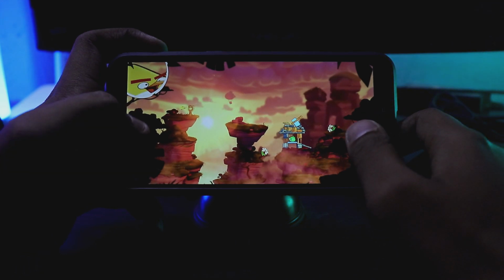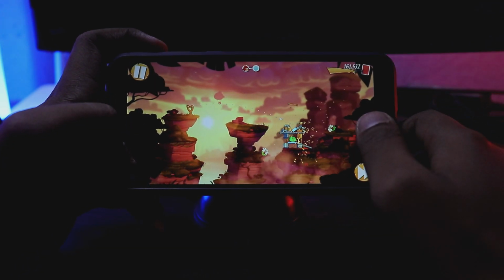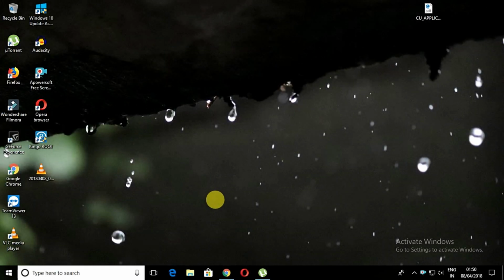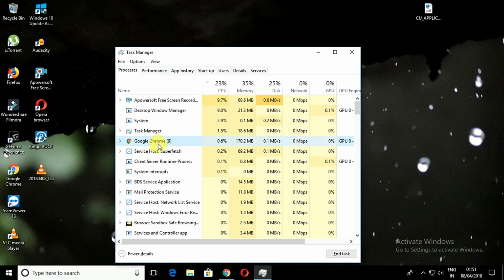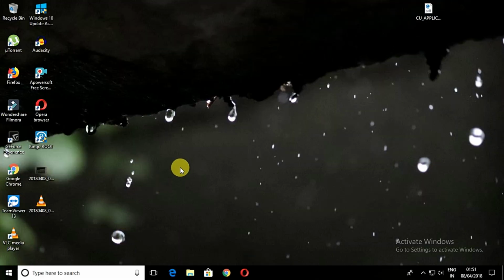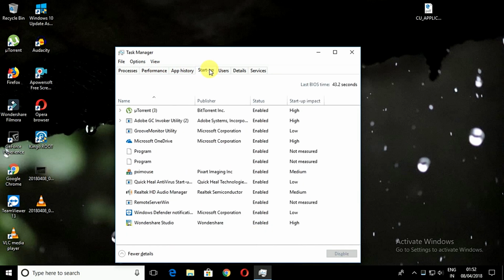How to reduce high amount of RAM/memory usage in Windows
In this video, I show  how to resolve high memory usage in Windows 10.Windows 10 update problems have affected many users.Here is the solutions to fix all Windows 10 issues during update and after update

Bitcoin- 1ADH77q8GdDoerTQTifjV7jMHiJoUaxRBj
Eth-

Appearance: Saikat
Edit: Sourav

If there is anything you want me to cover then do let me know.